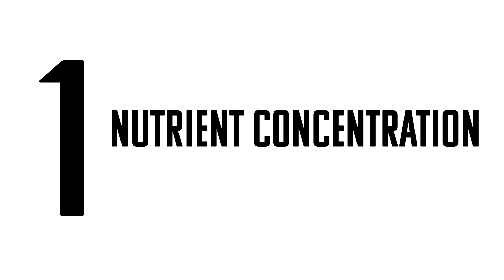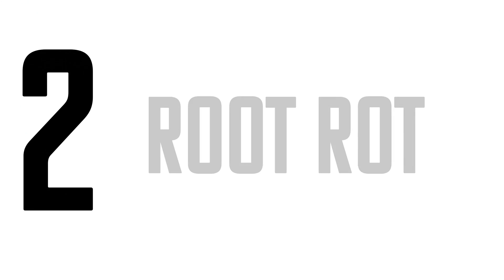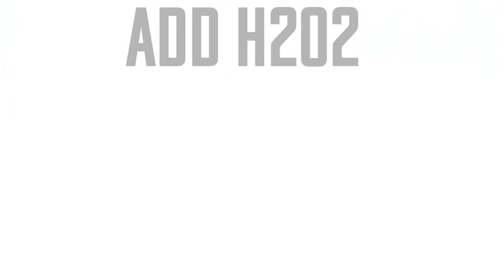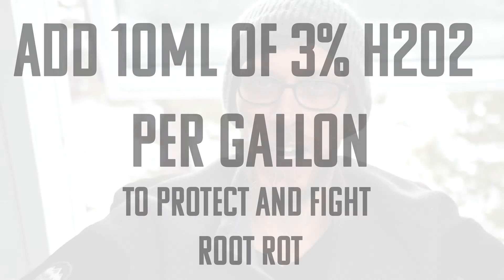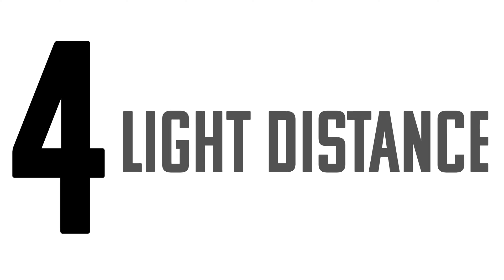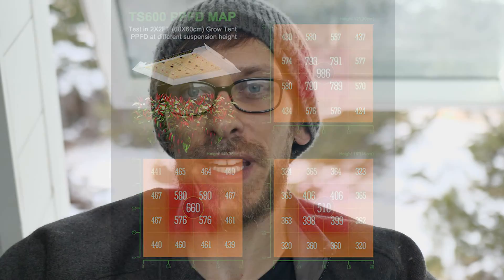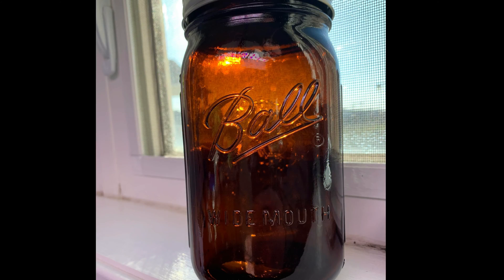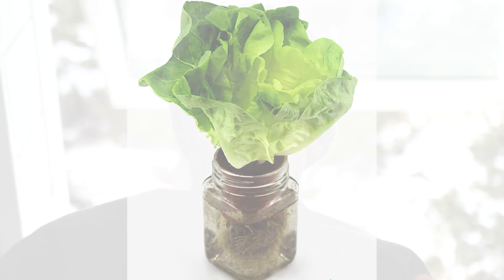Top 5 Kratky Hydroponic Mistakes You Can Avoid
While the Kratky grow method is quite easy, just like with all hydroponic growing methods there is room for error. In this video I go over things like nutrient concentration, root rot, container size and how managing your kratky setup properly will lead to great growth. From leafy green and herbs to large plants like tomatoes and peppers, the kratly method of hydroponics is a winner. Whether you are going in a mason jar or a 5 gallon bucket, these tips will help you succeed in your garden.